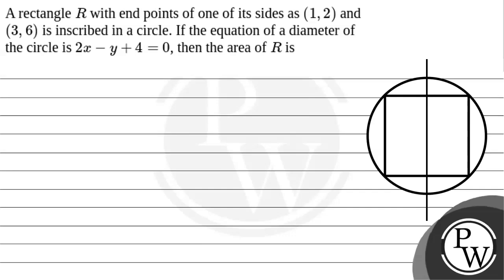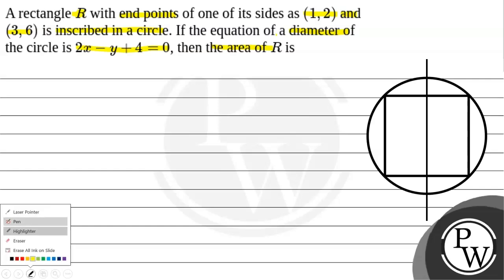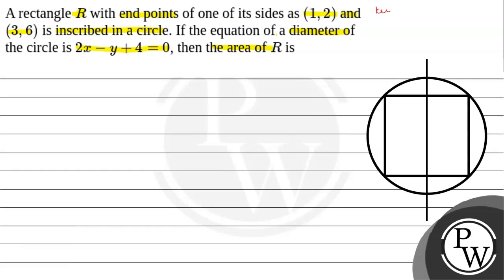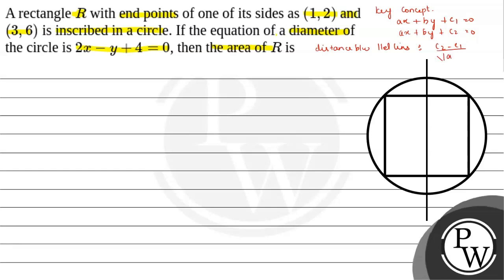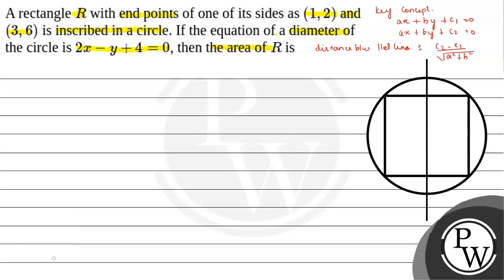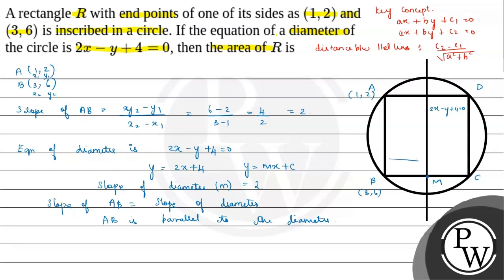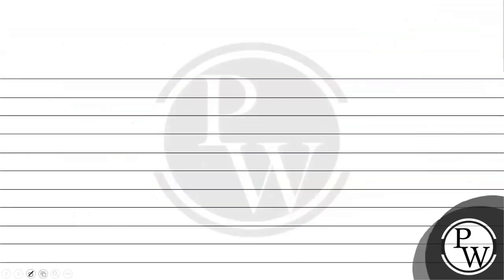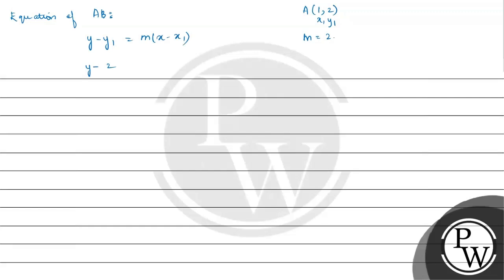A rectangle \(R\) with end points of one of its sides as \((1,2)\) and \((3,6)\) is inscribed in....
A rectangle \(R\) with end points of one of its sides as \((1,2)\) and \((3,6)\) is inscribed in a circle. If the equation of a diameter of the circle is \(2 x-y+4=0\), then the area of \(R\) is 📲PW App